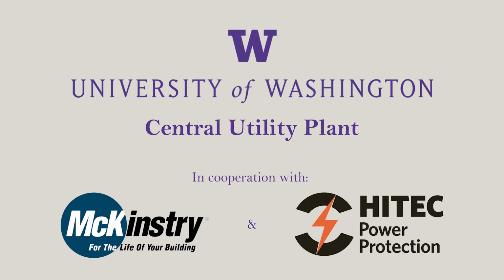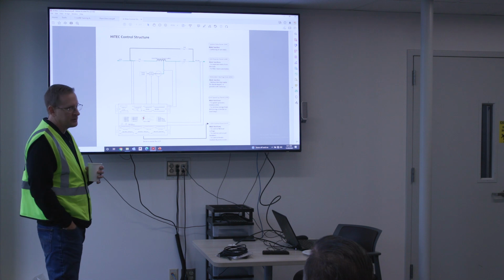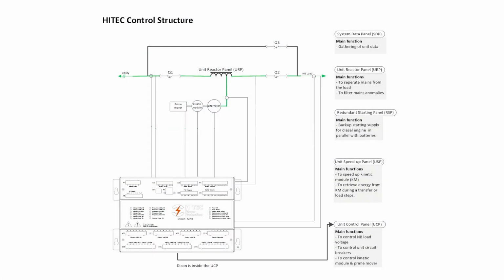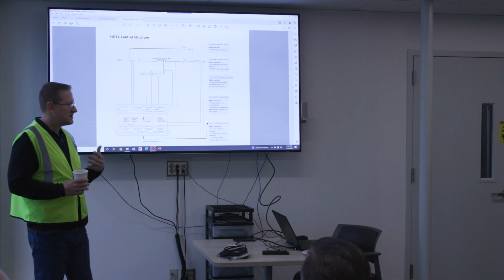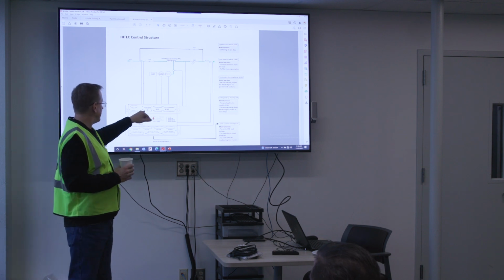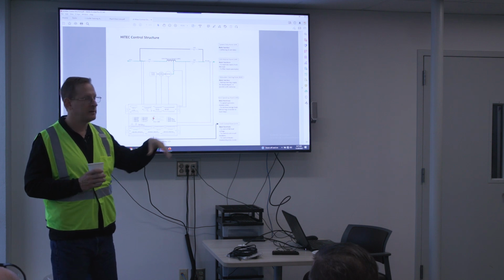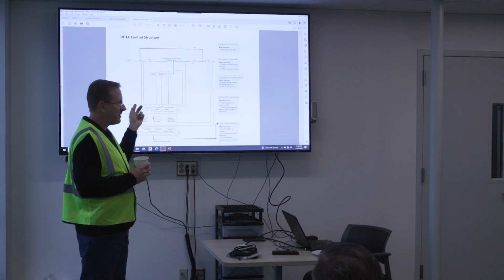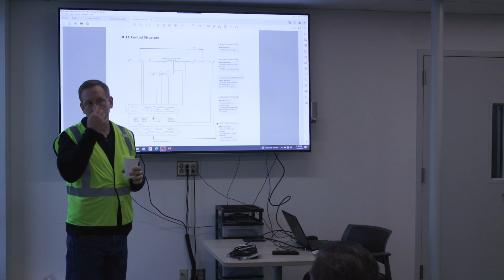Hitec Control Structure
00:00:00 Hitec Control Structure
00:00:40 Unit Control Panel
00:01:37 The Dicon
00:02:46 Dicon metering
00:04:09 Dicon input from PLC
00:06:23 Dicon power control
00:06:55 AVR of the alternator
00:09:41 Dicon indicators
00:10:52 Wrapup